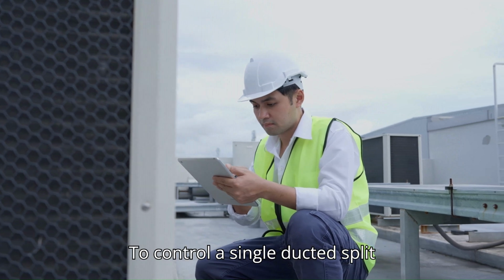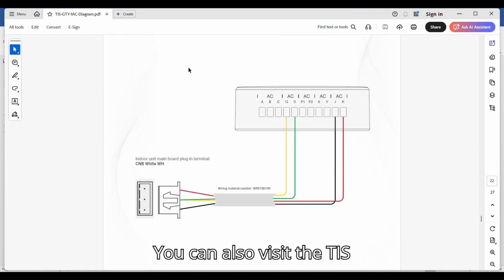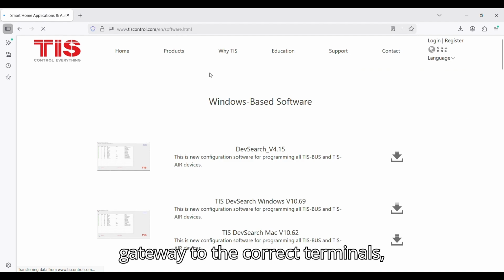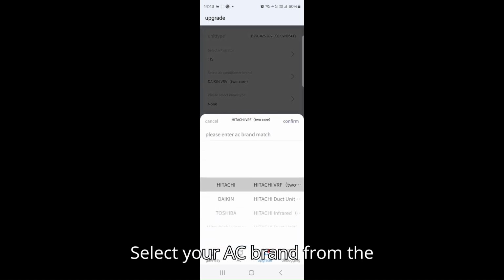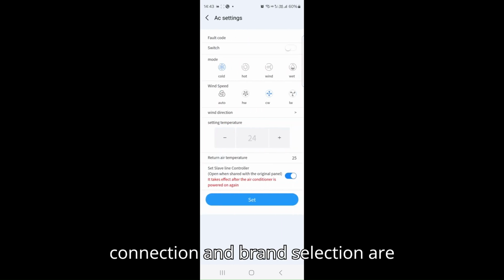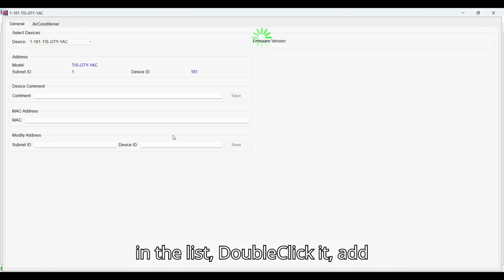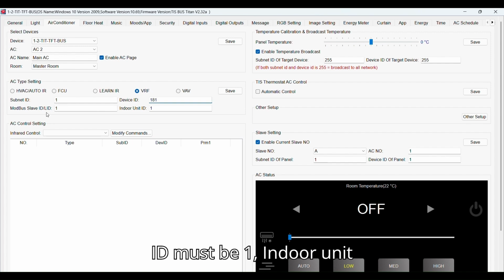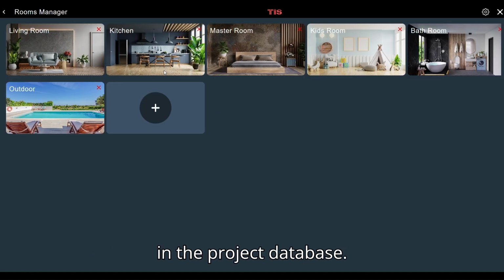How to Control a Ducted Split AC Using the TIS 1AC-Gateway | Full Wiring & Configuration Guide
Upgrade your ducted split air-conditioning system with smart control using the TIS 1AC-Gateway.
In this step-by-step tutorial, we show you how to connect, configure, and test communication between your AC unit and the TIS system using a wired digital interface.

In this video you will learn:
✔ How the TIS 1AC-Gateway connects to ducted AC brands such as Daikin (4-core / Multi-Link 2-core), Toshiba, Fujitsu, Mitsubishi, Gree, Hisense, Hitachi, and more.
✔ How to confirm compatibility using the AC wiring diagram or the TIS HVAC Compatibility Tool.
✔ How to update the AC Gateway firmware via Bluetooth using the TIS AC Configuration App.
✔ How to select the correct AC brand and connection method (e.g., Daikin → MX Duct Unit 4-Core).
✔ How to test communication and verify On/Off, temperature, and mode responses.
✔ When to keep or remove the original AC wall controller.
✔ How to configure a TIS Keypad with thermostat control, set VRF mode, assign IDs, and enable/disable Automatic Control.
✔ How to test the AC from TIS Software and verify it in the Project Database.

If you are unsure about your system’s compatibility, send a photo of your AC wiring diagram and model number to the TIS technical support team.

🎥 Simplified Title

TIS 1AC-Gateway Setup: Control Any Ducted Split AC with TIS Smart Home

Simplified Description

This video explains how to connect and configure the TIS 1AC-Gateway to control a single ducted split AC unit using a wired digital connection.

We cover:
• Checking terminal compatibility
• Updating the gateway via Bluetooth
• Selecting the correct AC brand
• Testing communication
• Setting up a TIS Keypad with thermostat control
• Enabling or disabling Automatic Control depending on the original wall controller
• Testing and saving the AC page inside TIS Software

Perfect for integrators, installers, and anyone working with ducted AC systems.